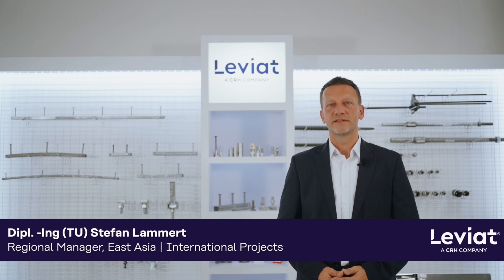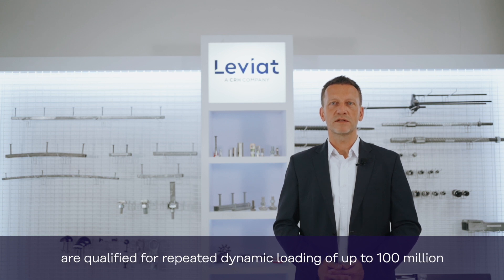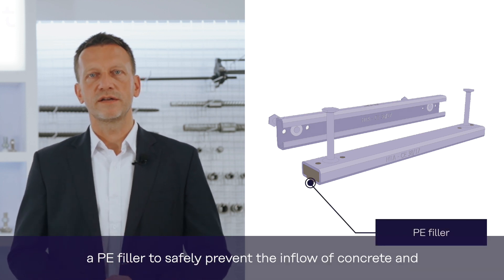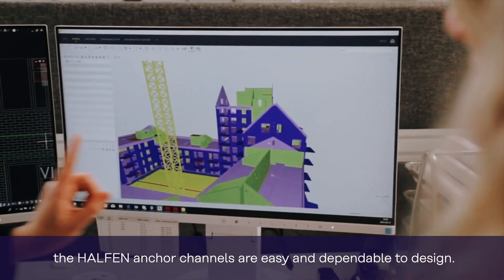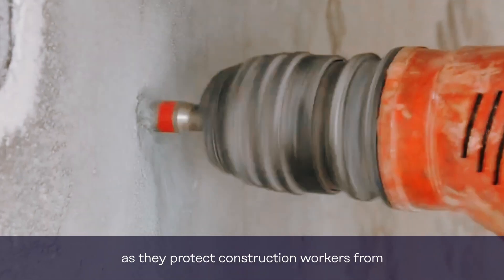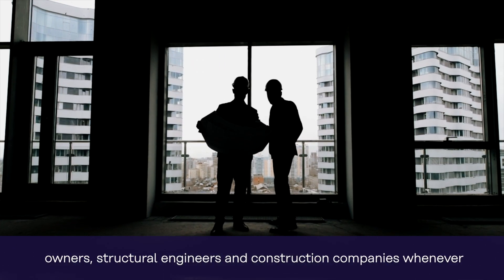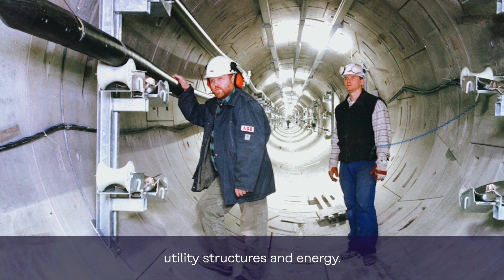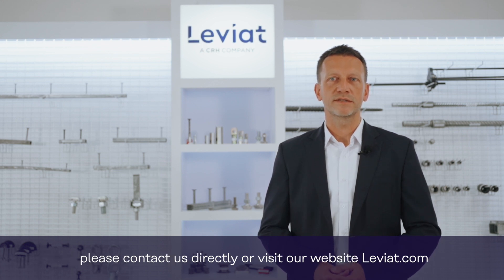Leviat - Halfen Anchor Channel Introduction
Halfen Cast-in Channel is one of the most secure methods of anchoring components to concrete buildings. With Cast-in Channel fully embedded in concrete, you can enjoy a cost-effective solution for attaching fixtures and supports to concrete structures.

Watch this video to empower yourself to make informed decisions with Leviat.

0:00 - Introduction
0:45 - What is Halfen Cast-in Channel?
1:14 - What are the key benefits?
2:31 - What are the main applications?